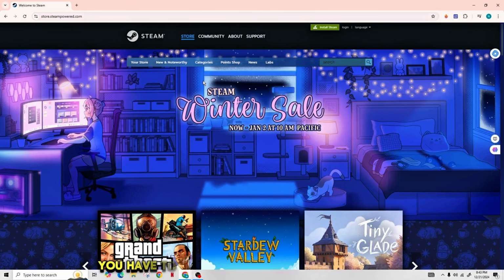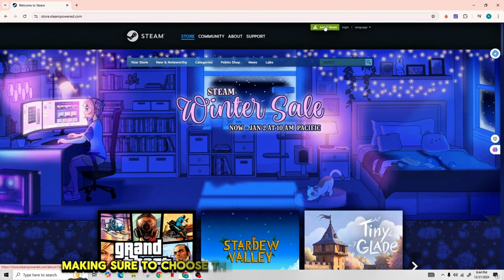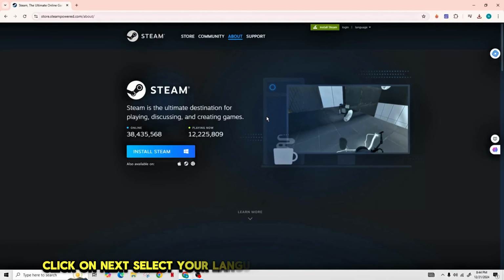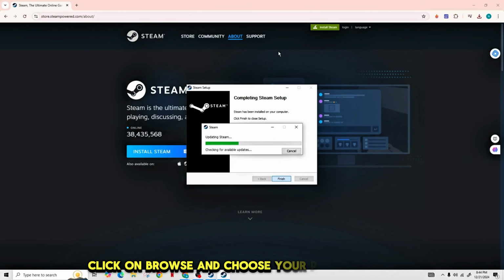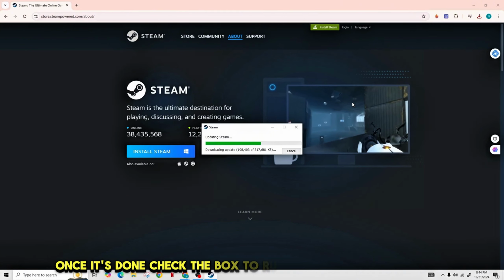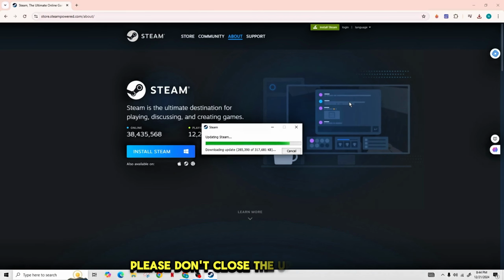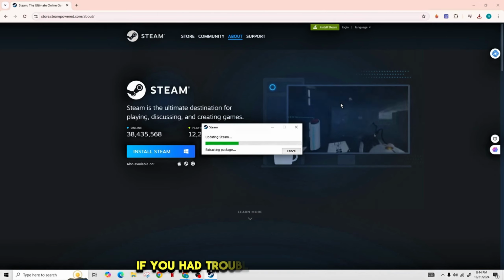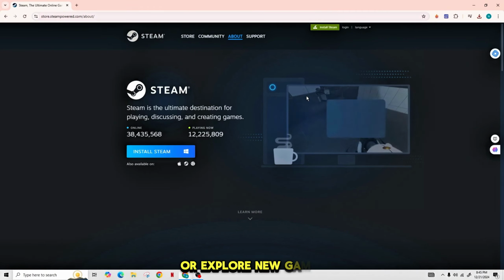How to Download Steam on PC & Laptop (2024) - Step by Step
Welcome to our easy guide on how to download Steam on your PC and Laptop! Whether you're new to gaming or need a quick refresher, this step-by-step tutorial will help you install Steam effortlessly in 2024.

In This Video:
- Downloading the Steam installer
- Installing Steam on Windows and Mac
- Creating and setting up your Steam account
- Navigating the Steam interface